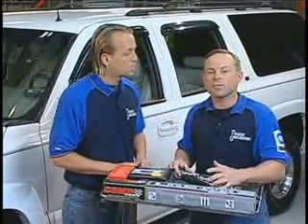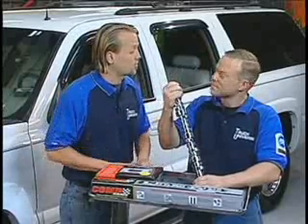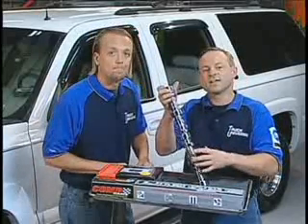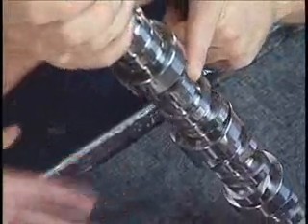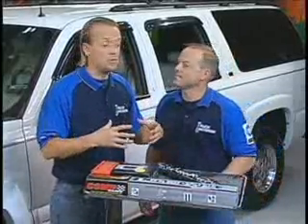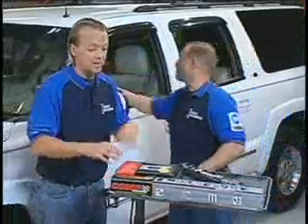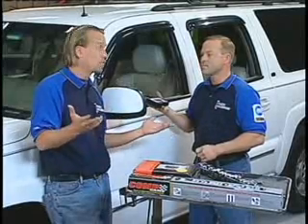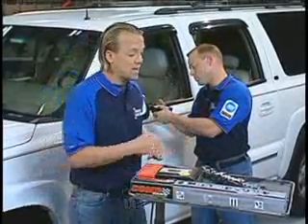COMP Cams® Tri-Power Extreme™ on Truck Universe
COMP Cams® Tri-Power Extreme™ Camshaft